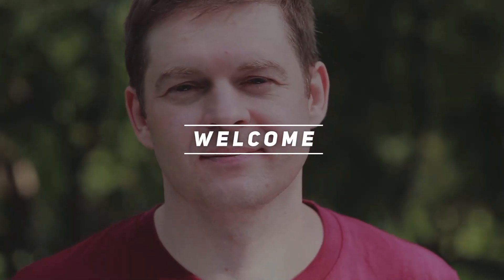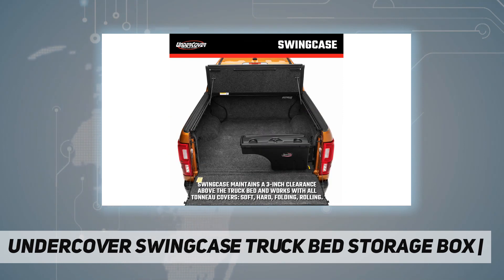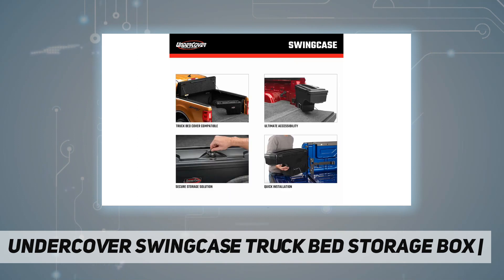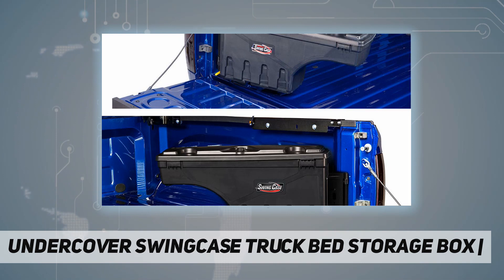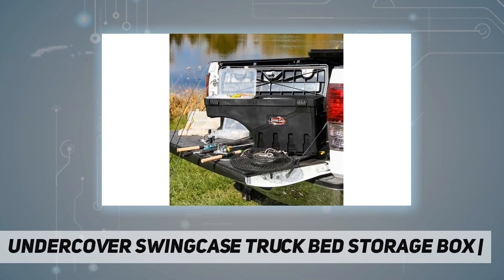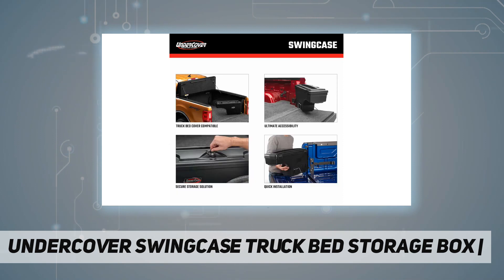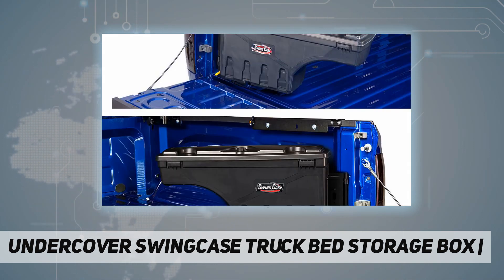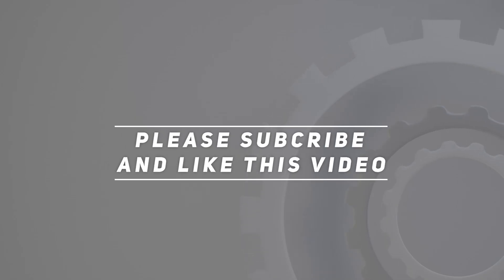UnderCover SwingCase Truck Bed Storage Box | - Review 2023